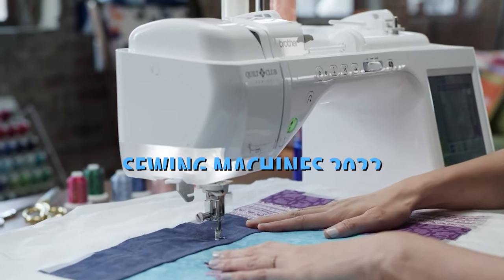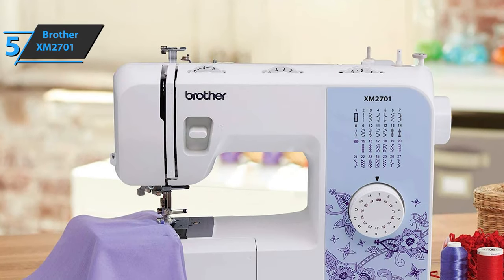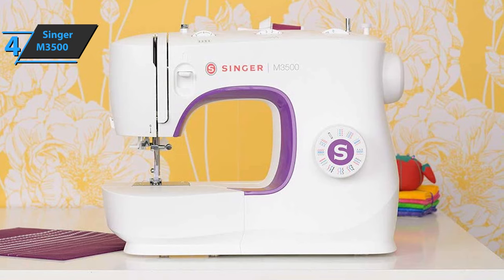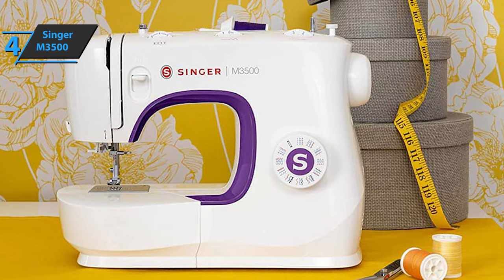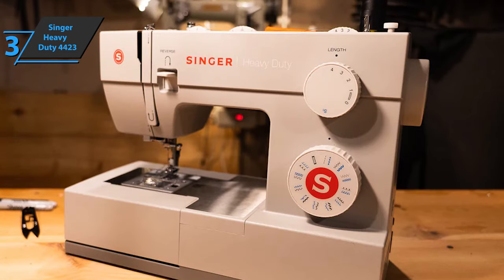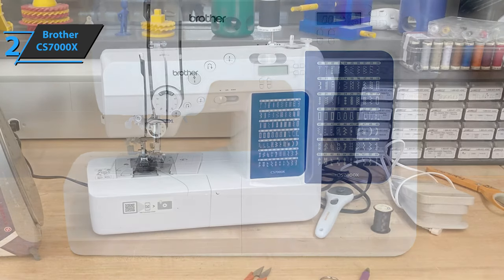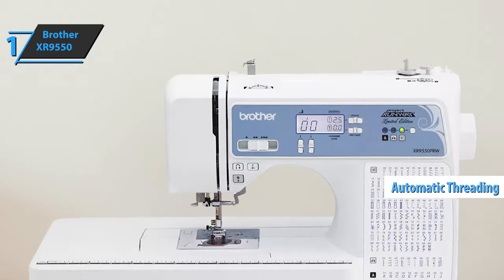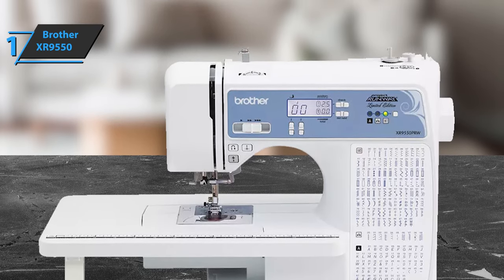Top 5 BEST Sewing Machines of [2022]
➜ Links to the best Sewing Machines 2022 we listed in this video:

►US Links◄
➜ 5. Brother XM2701 - 3ES5tnQ
➜ 4. Singer M3500 - 3CLY1aO
➜ 3. Singer Heavy Duty 4423 - 3sbFpMx
➜ 2. Brother CS7000X - 3D7NcBp
➜ 1. Brother XR9550 - 3VPeBj9
►UK Links◄
➜ 5. Brother XM2701 - 3CHUwT4
➜ 4. Singer M3500 - 3ERxwn3
➜ 3. Singer Heavy Duty 4423 - 3Te286F
➜ 2. Brother CS7000X - 3VFzehB
➜ 1. Brother XR9550 - 3VGyYyD
►CA Links◄
➜ 5. Brother XM2701 - 3gk88fK
➜ 4. Singer M3500 - 3Srdovv
➜ 3. Singer Heavy Duty 4423 - 3ghQ9GK
➜ 2. Brother CS7000X - 3gh207Q
➜ 1. Brother XR9550 - 3Tsaubb

We have just laid out the top 5 best sewing machines 2022. In 5th place is the Brother XM2701, our pick for the best budget sewing machine. In 4th place is the Singer M3500, our pick for the best value sewing machine. In 3rd place is the Singer Heavy Duty 4423 , our pick for the best mid-range sewing machine. In 2nd place is the Brother CS7000X, our pick for the best runner-up sewing machine. In 1st place is the Brother XR9550, our pick for the best overall sewing machine.